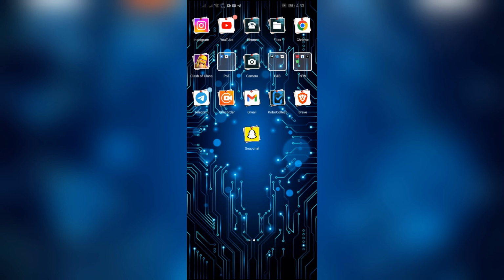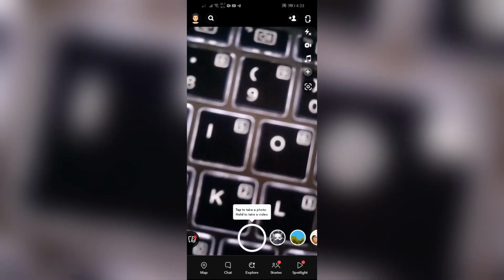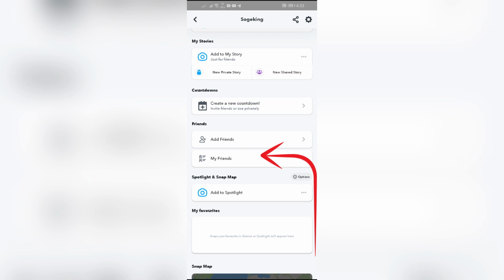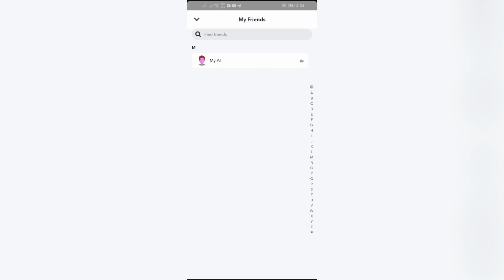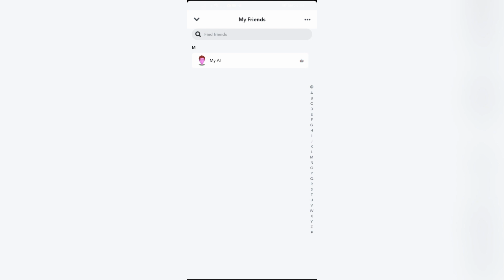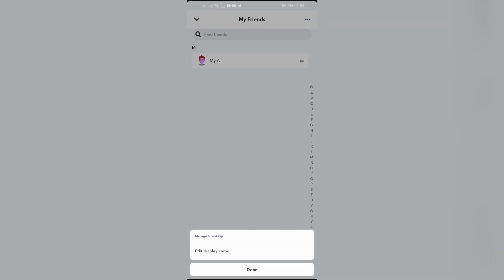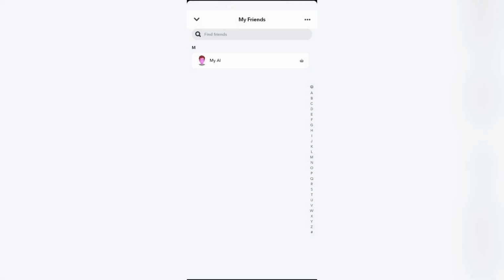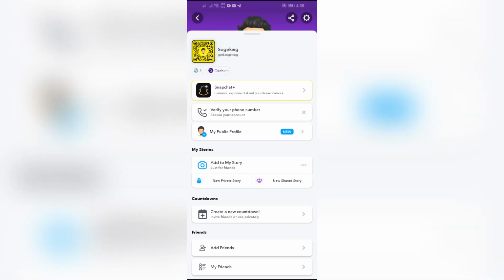How to Fix Too Many Friends on Snapchat 2024 | Snapchat Tutorial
This video will reveal how to tackle that annoying "too many friends" problem. We'll explore clever strategies for cleaning up your friend list, from identifying inactive users to considering a Snapchat Plus upgrade for expanded capacity. By the end of this video, you'll have a clear roadmap to get your Snapchat friends list under control and start adding the people you really want to connect with.